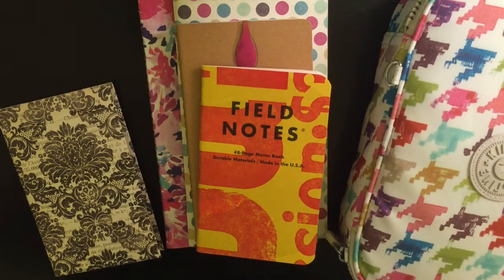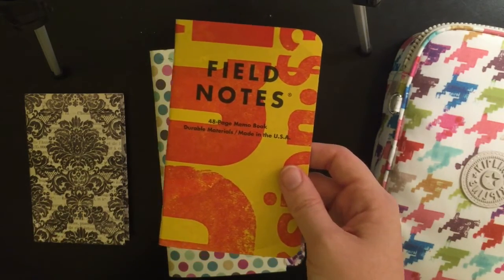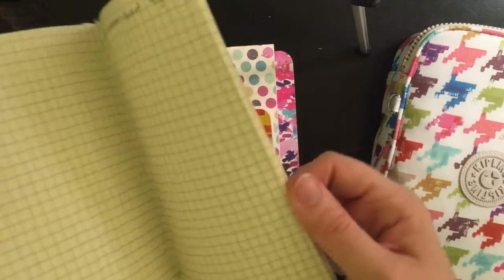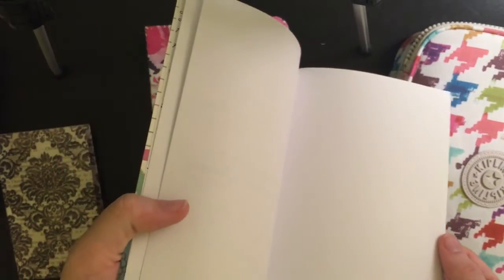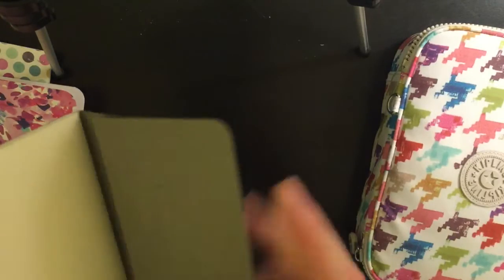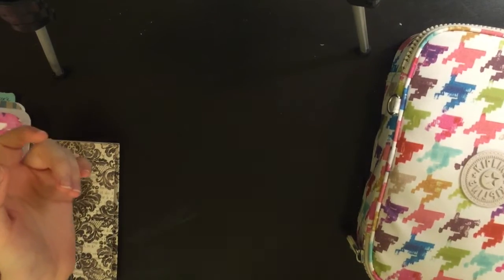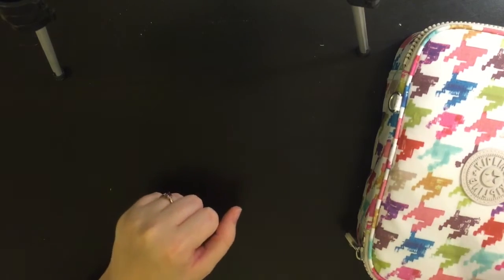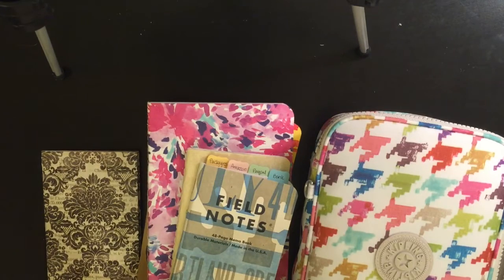The TN Basics!